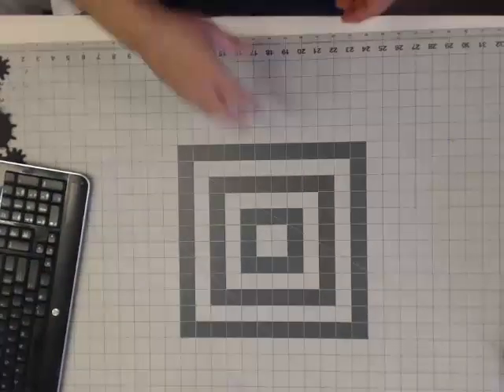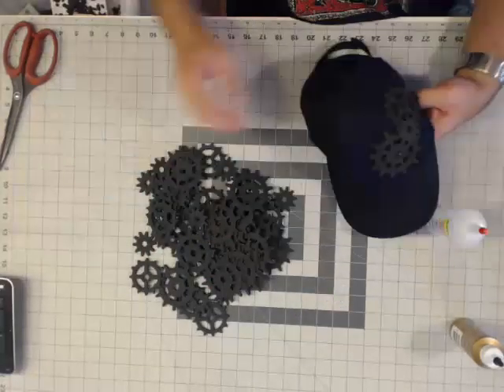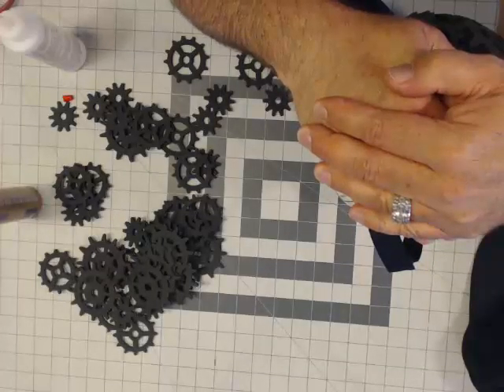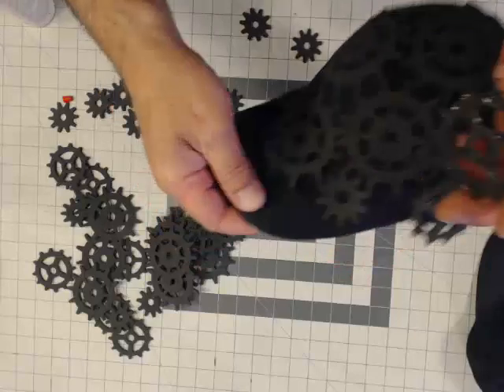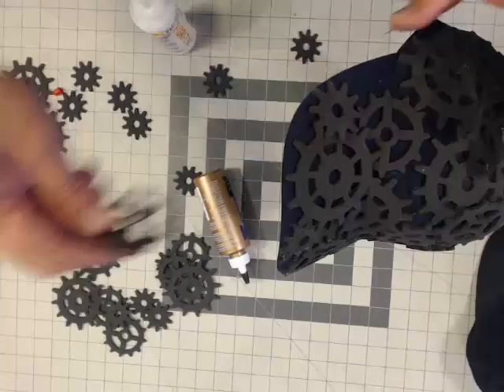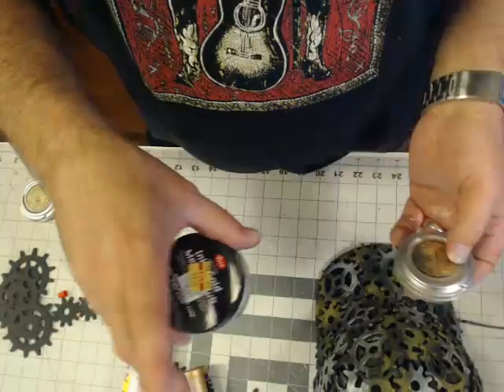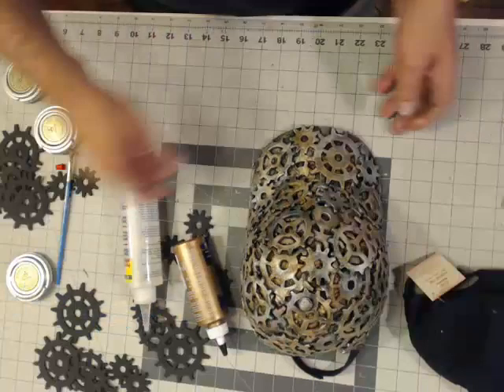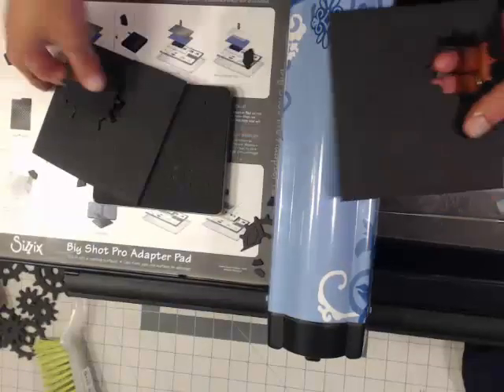Steampunk Baseball Cap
How to make a Steampunk Baseball Cap from Fun Foam and a cloth hat!       - Captured Live on Ustream